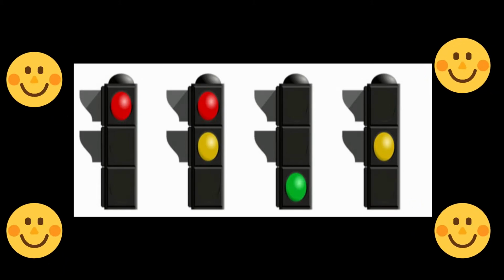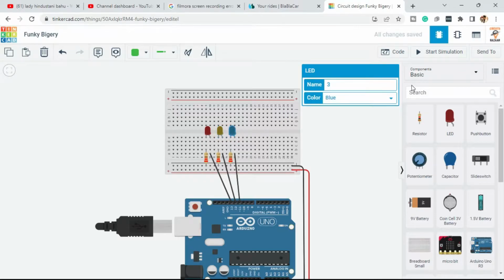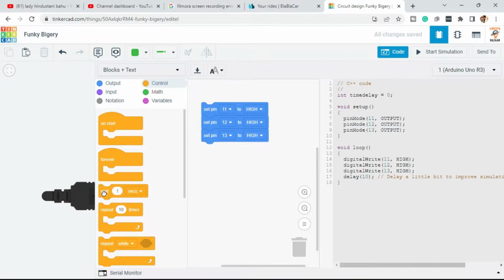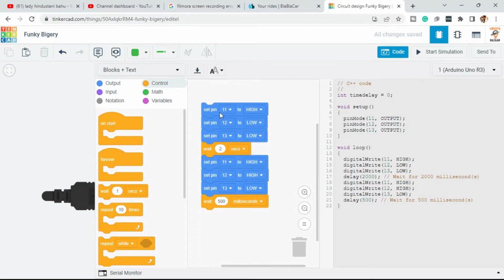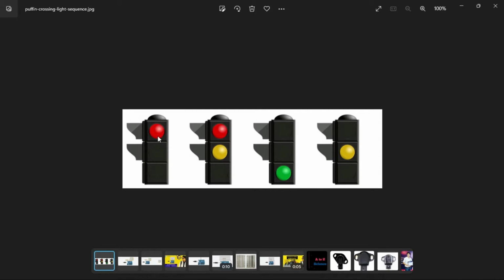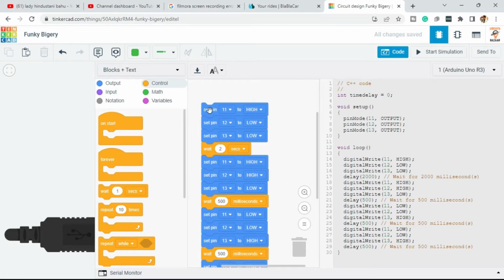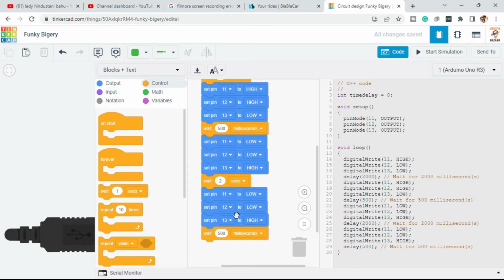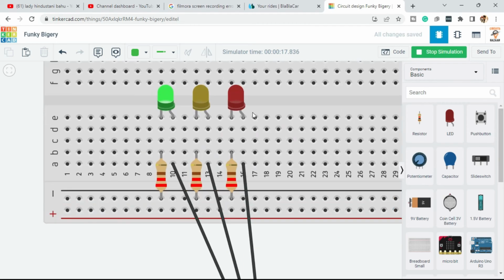Tinkercad Circuit Tutorial 5: How to Make Traffic Light Project In Tinkercad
Here is a tutorial that shows how to create a traffic light with an Arduino:
Yes, you can use an Arduino to control a traffic light.
You will need to use Arduino to control the flow of traffic by turning the lights on and off in a specific pattern.
You can use LEDs to create the traffic light, and you can use Arduino to control the LEDs.
How to Make Traffic Light Project In Tinkercad.TinkerCad is a free, easy-to-use 3D design, electronics, and coding app. It's used by teachers, kids, hobbyists, and designers to imagine, design, and make anything!
A TinkerCad circuit is a digital circuit design and simulation tool. It is used to create and simulate electronic circuits. you can program the circuit as well using tinkercad.TinkerCad circuits use a simple, visual editor to design.  and simulate electronic circuits. They can be used to create and simulate simple digital circuits, such as logic gates and flip-flops. TinkerCad circuits are free to use and can be accessed online.
TinkerCad Circuit is a simple, easy-to-use app for designing and simulating electronic circuits. With Circuit, you can design and simulate digital and analog circuits, and test them on a virtual breadboard. TinkerCad is a great way to get started with electronics, and Circuit is the perfect tool for designing and testing simple circuits.
There's no need to download or install anything - Circuit is entirely web-based, so you can use it on any computer, tablet, or phone.
Best of all, Circuit is free to use!

Circuits Bazaar provides basics and advanced level learning of Electrical and Electronics Engineering through Projects and Tutorials. you can ask a question about your problems or request a video.